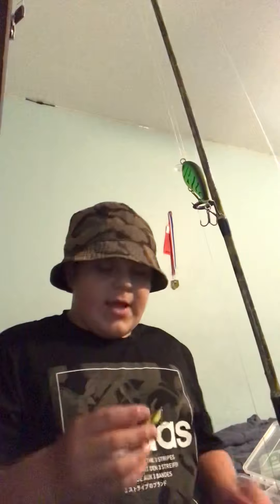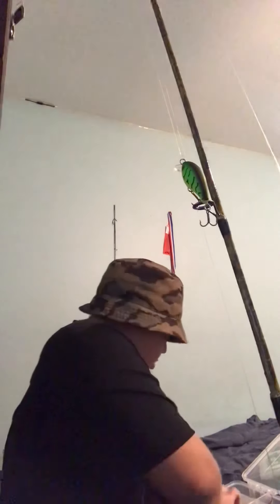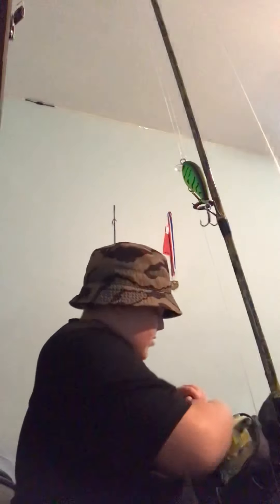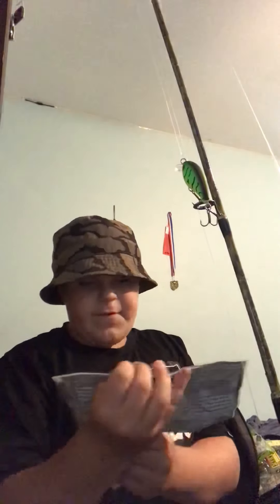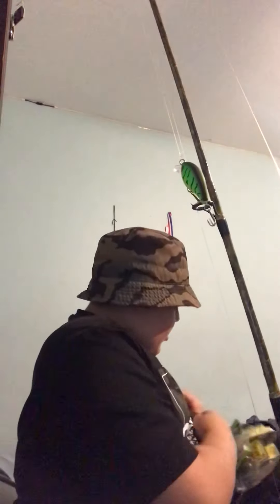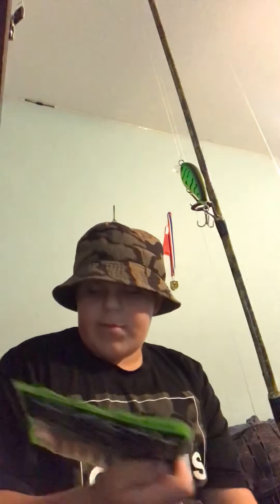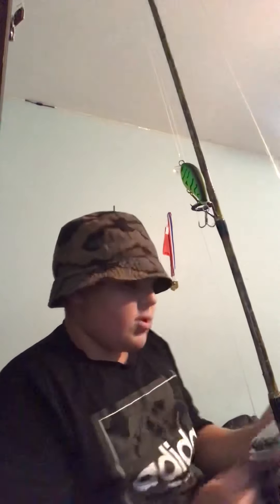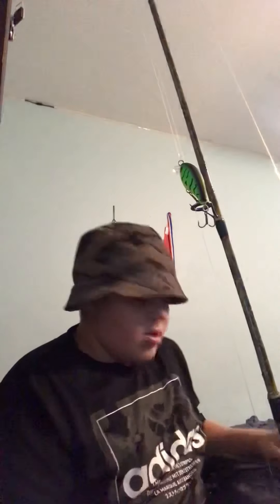Showing all my fishing stuff PART 2